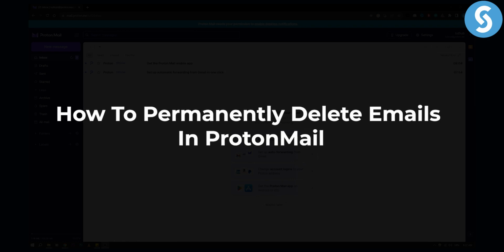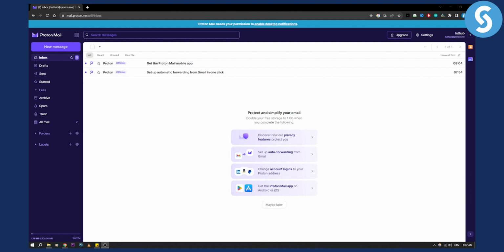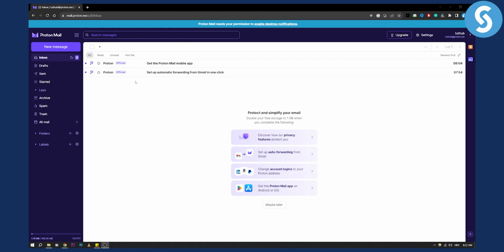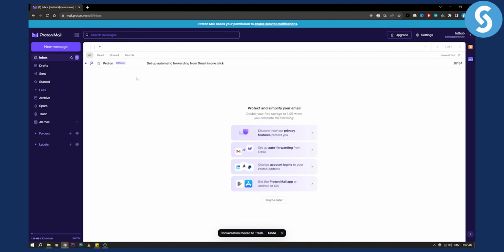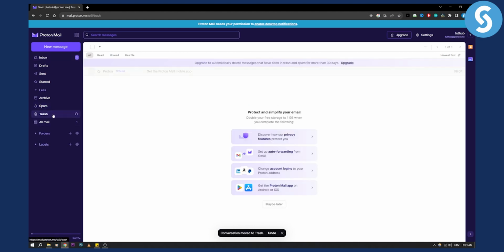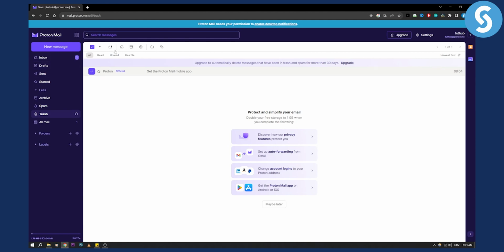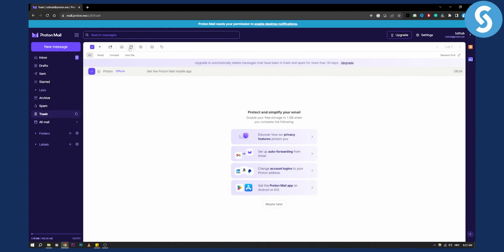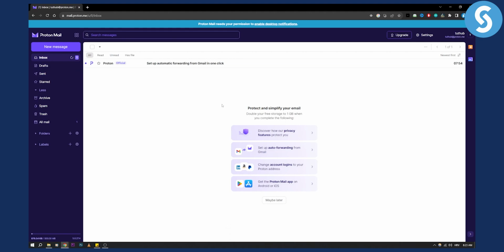How To Permanently Delete Emails In ProtonMail (Tutorial)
In this video, we will show you how to permanently delete emails in protonmail